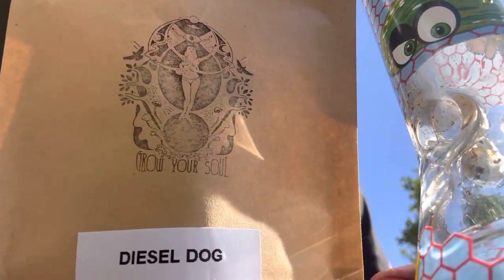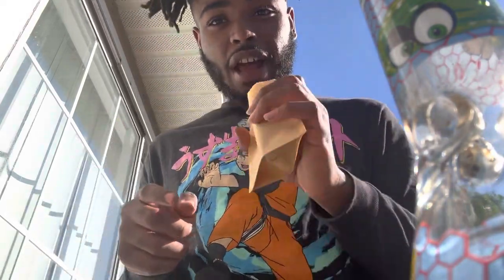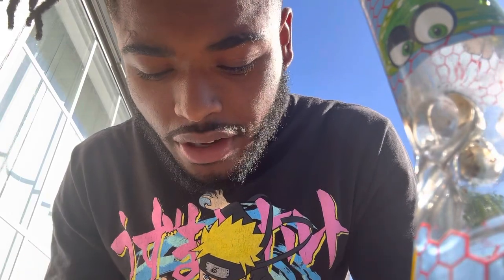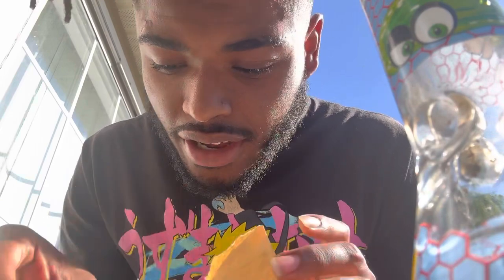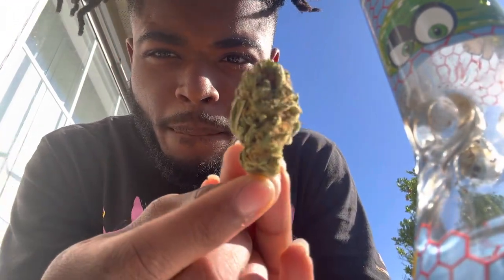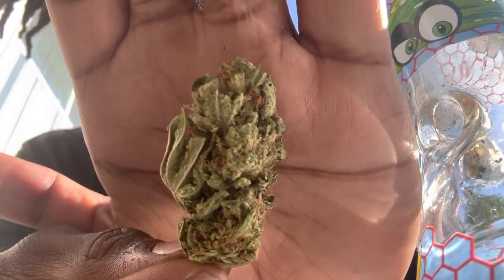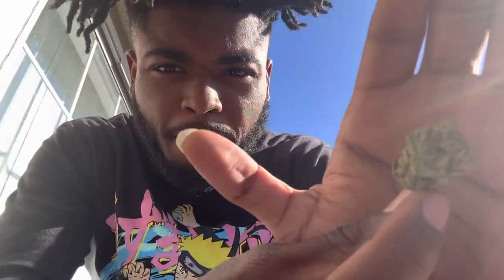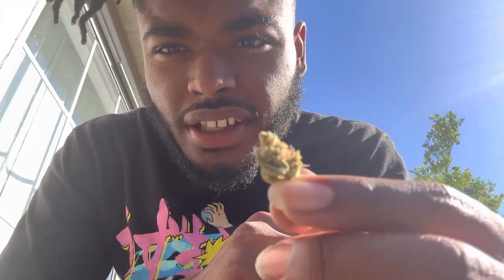Hoku Seed Co Diesel Dog